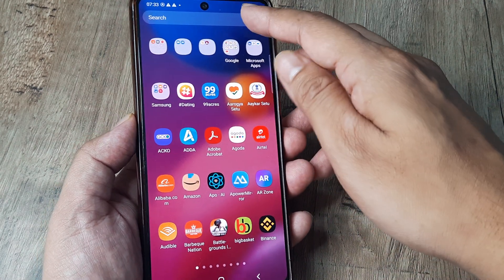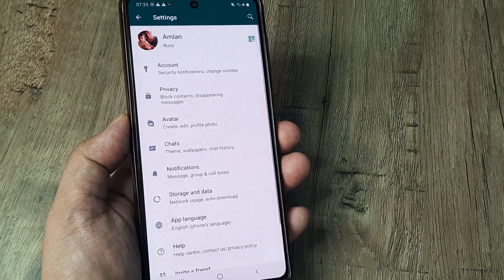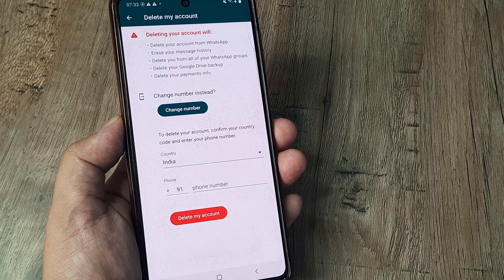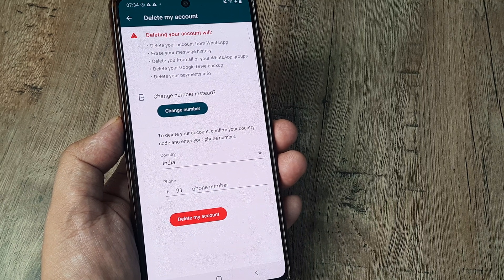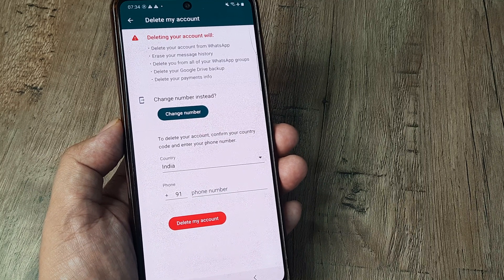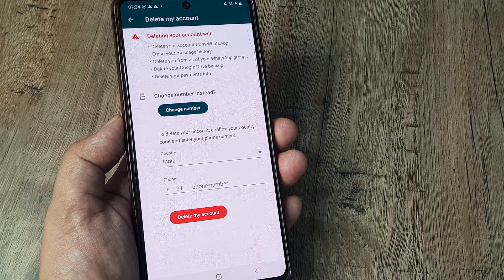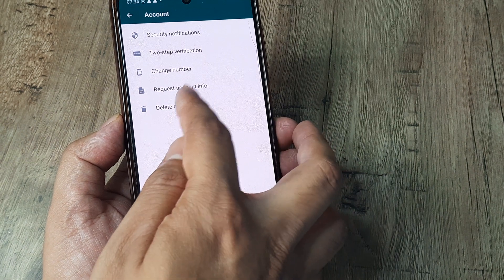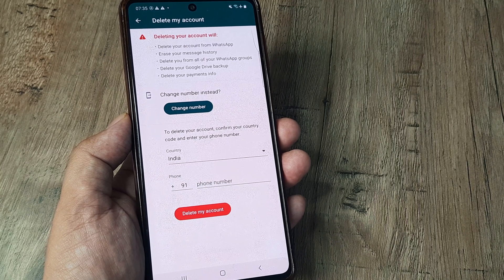how to delete your whatsapp account